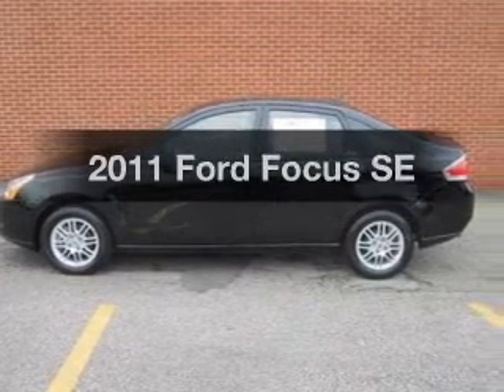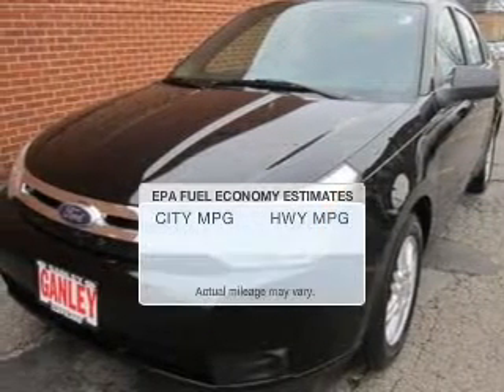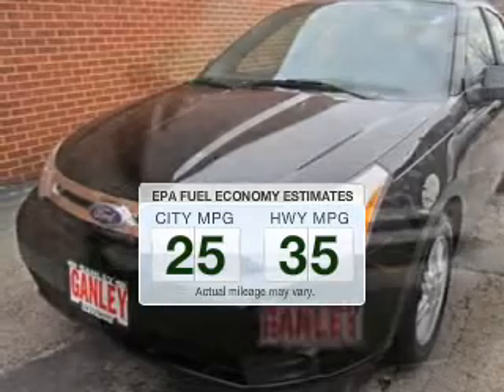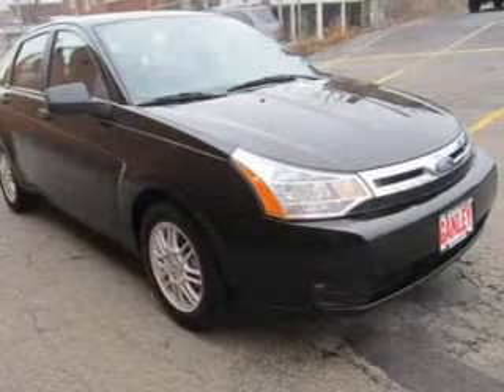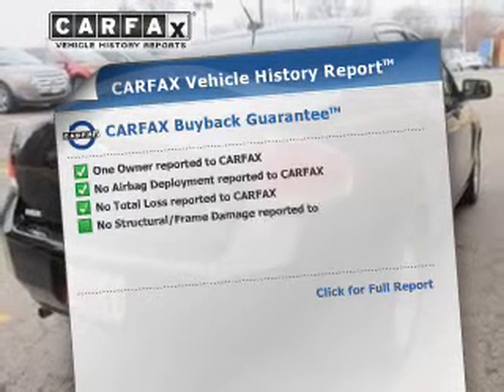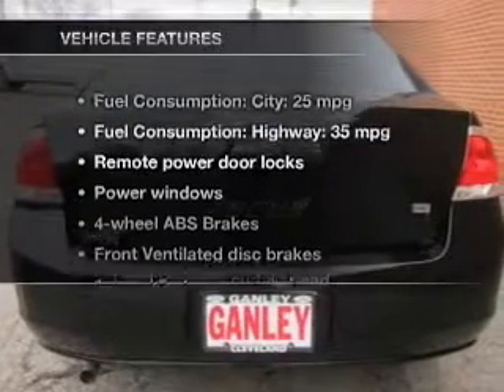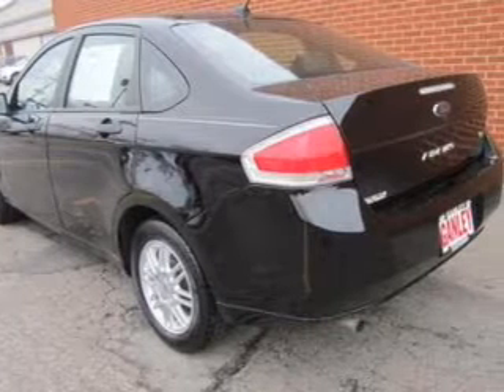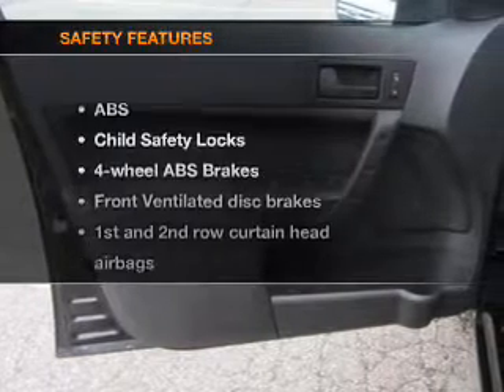2011 Ford Focus - Cleveland OH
Year: 2011
Make: Ford
Model: Focus
Trim: SE
Engine: 2.0 liter inline 4 cylinder 16 valve
Transmission: Manual
Color: Ebony
Mileage: 29193
Address:
16100 Lorain Ave.